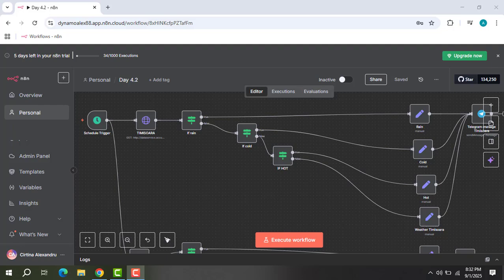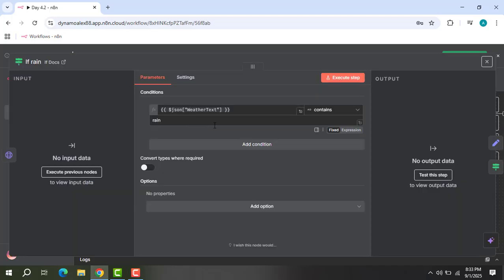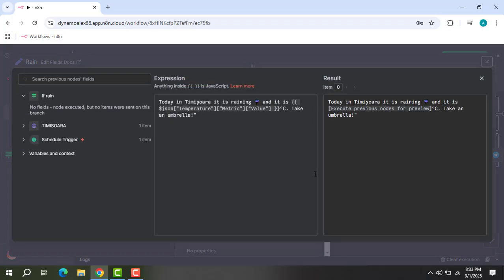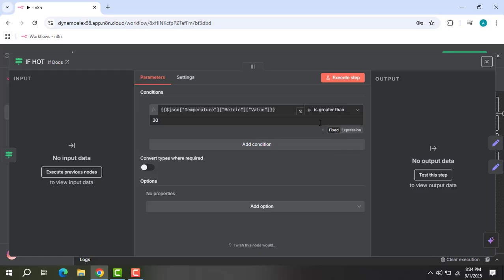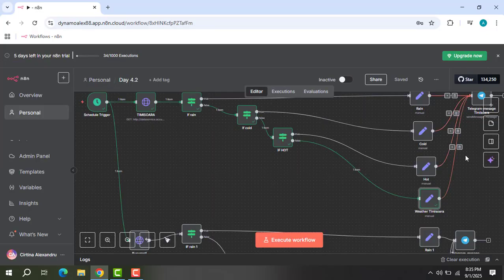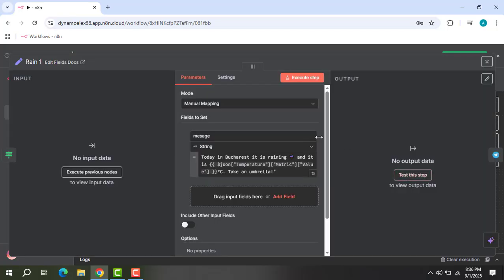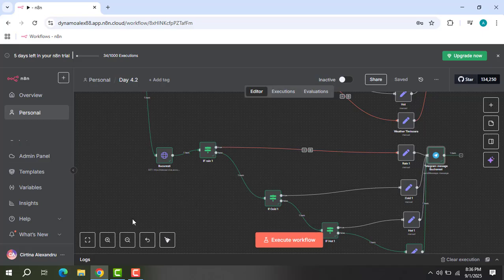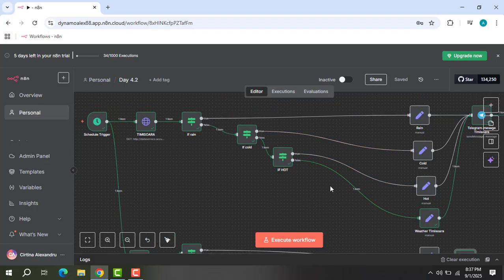Automate Logic Workflows : Day 4.2 - Workflow with IF Node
Day 4.2 – Workflow with IF Node